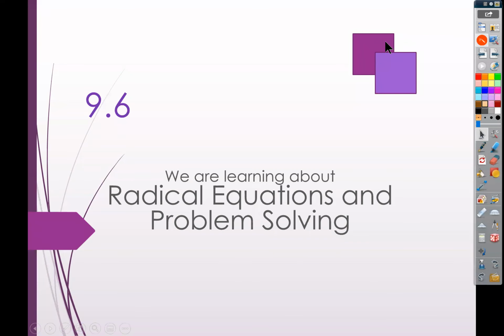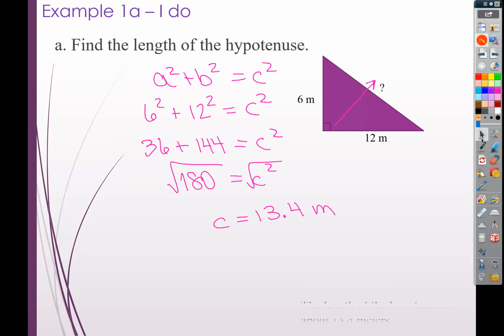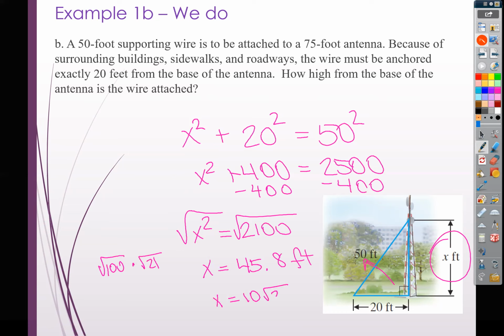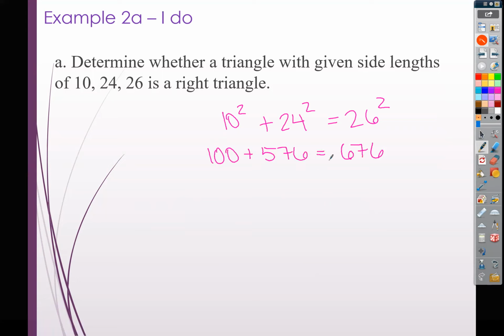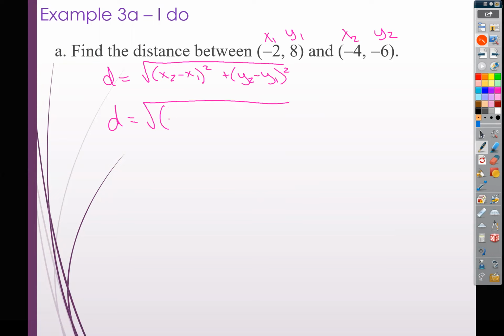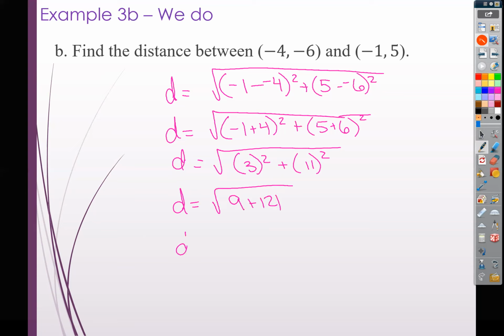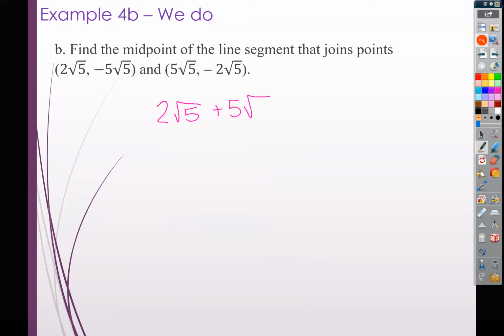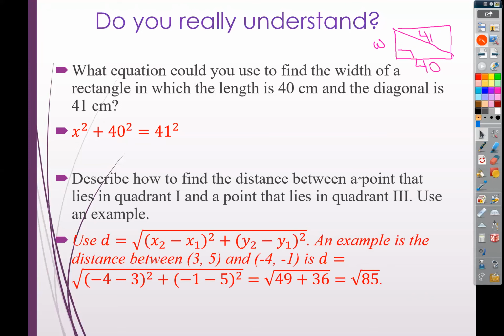Radical Equations and Problem Solving